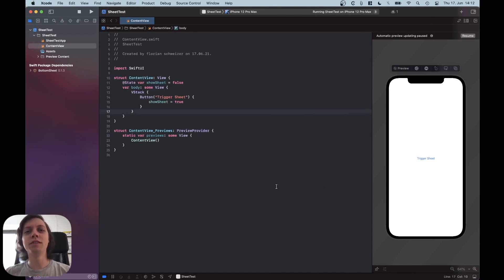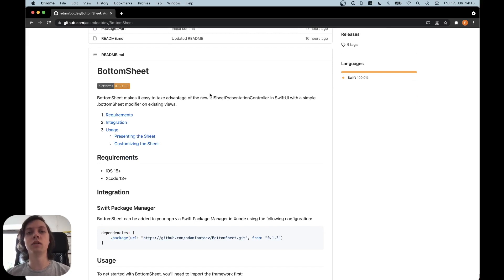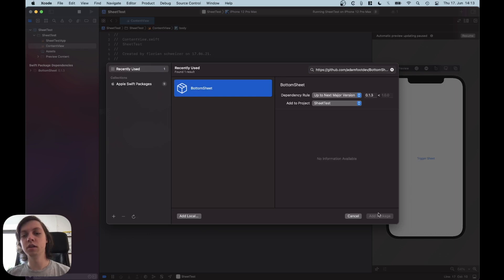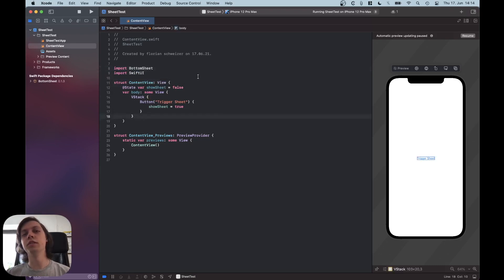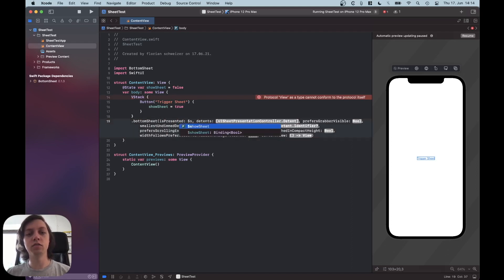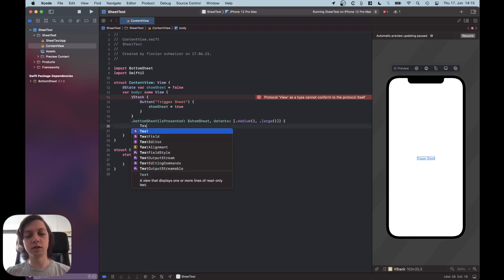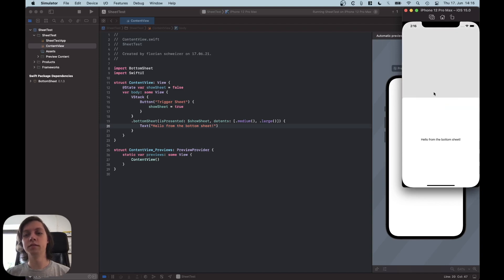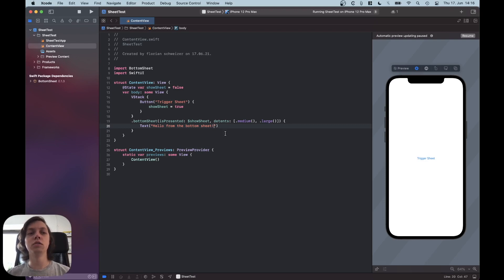Easy BottomSheet in SwiftUI 3 | BottomSheet Package by adamfootdev